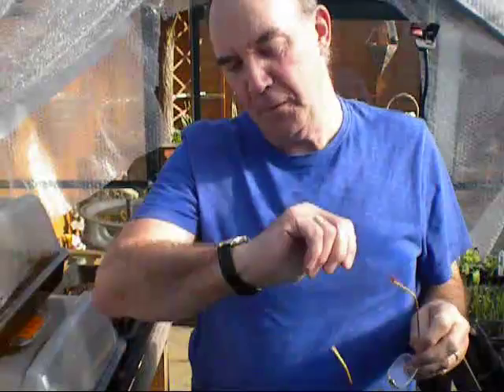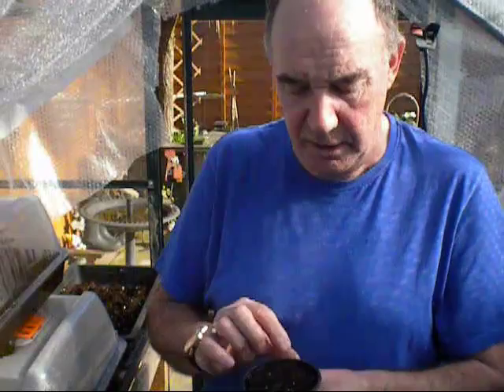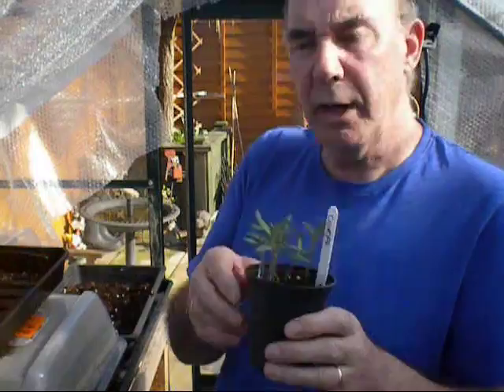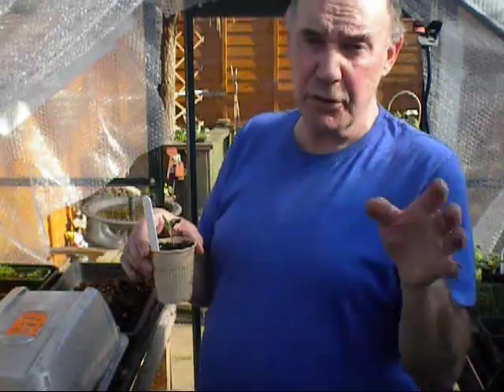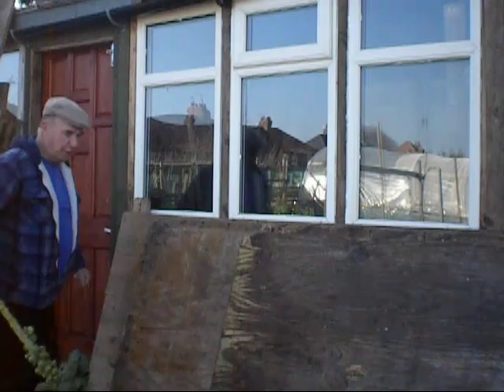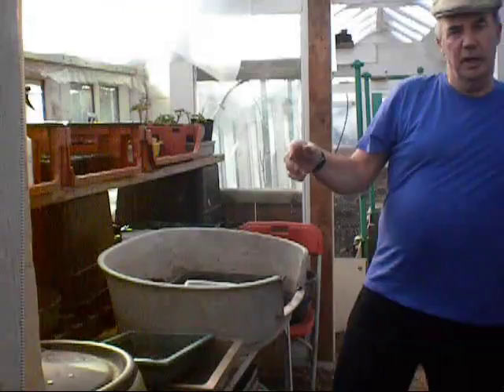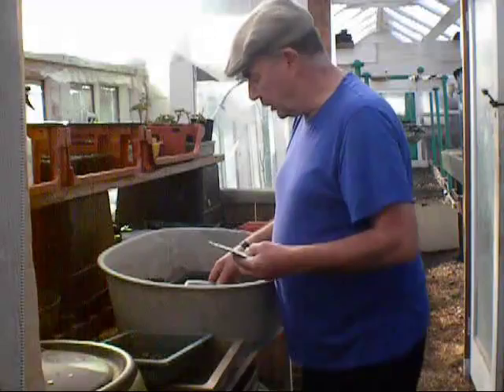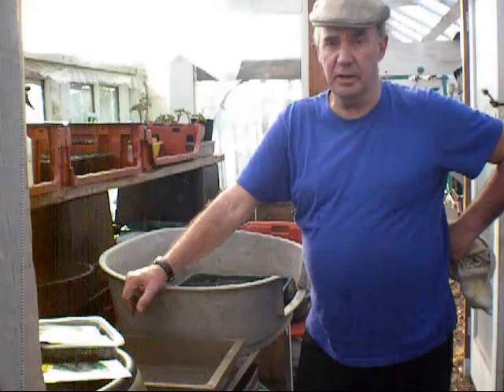TIME TO POT ON THE TOMMS,and sowing some great brassica crops,march 2020,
frosty mornings,an eye on the temps,time to move the first ov the tomatoes into the first pots,sowing the brassica family now for a first rate crop,